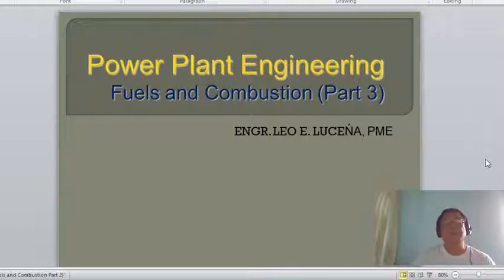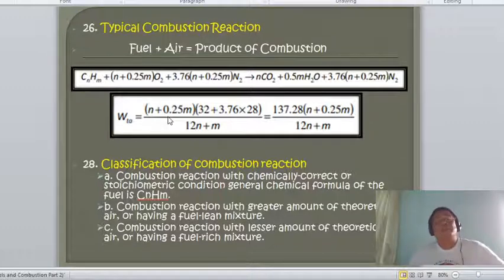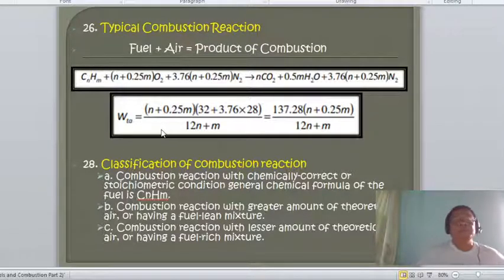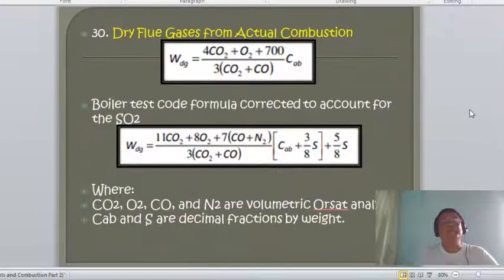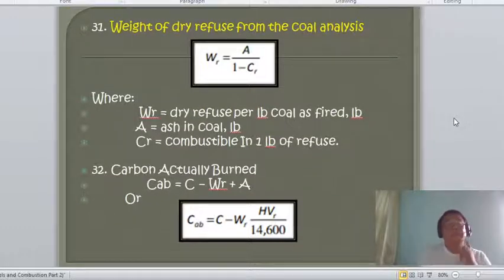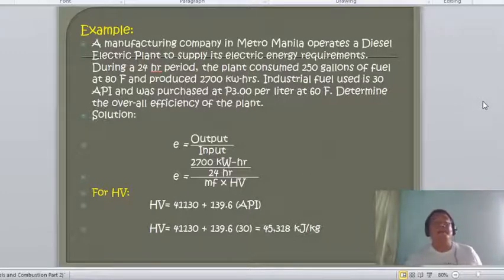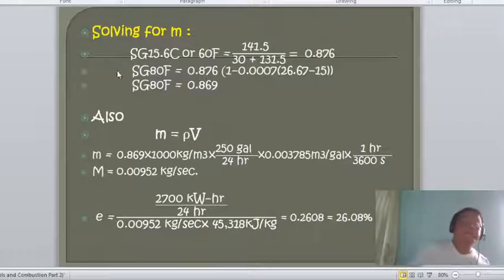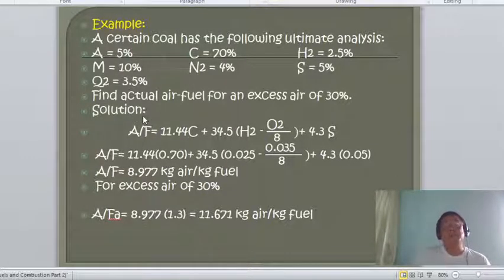Fuels and Combustion Part 3 (Power Plant Engineering)